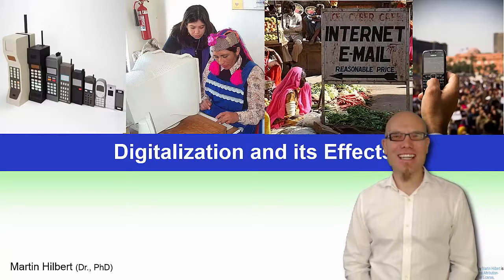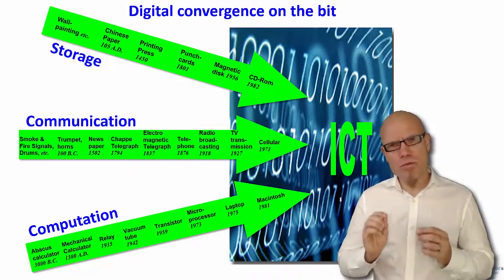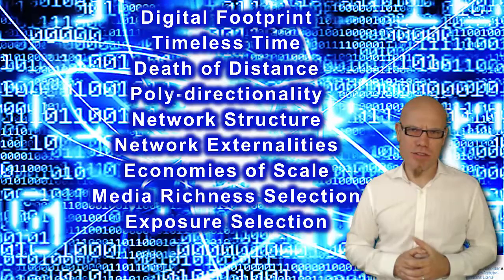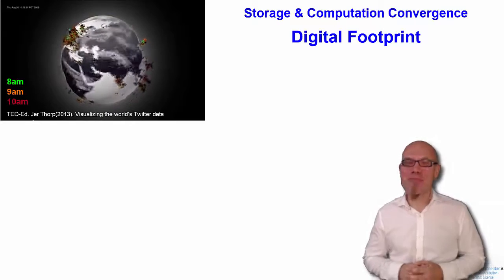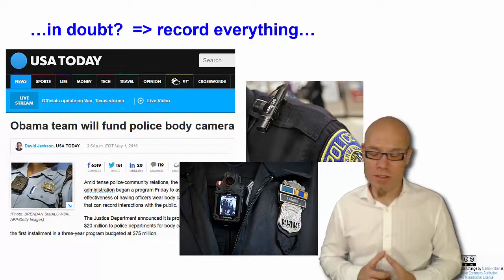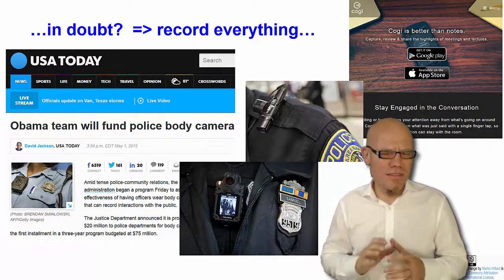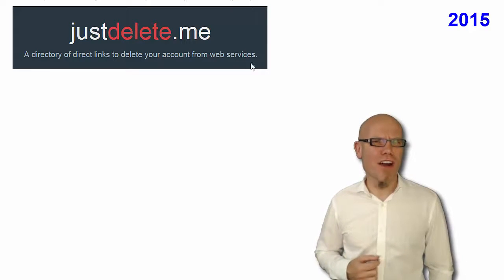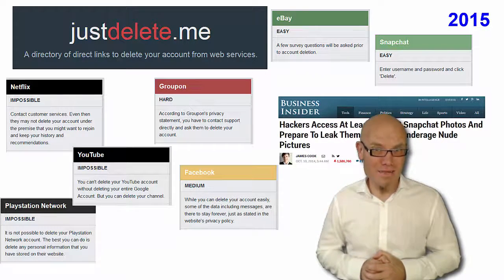DT&SC 5/6-1: Digital Footprint